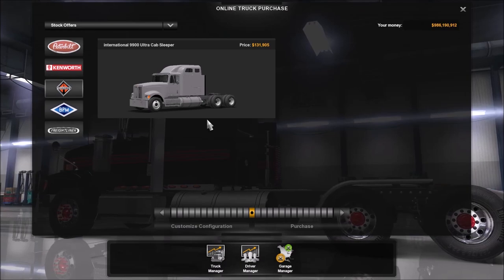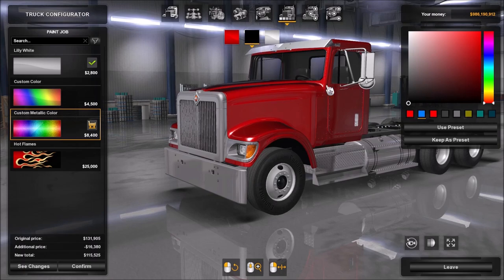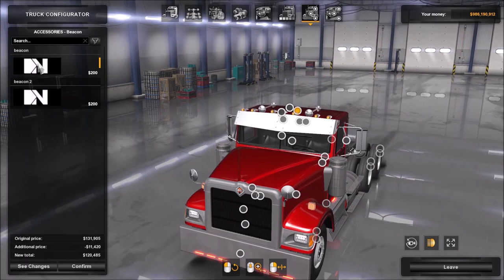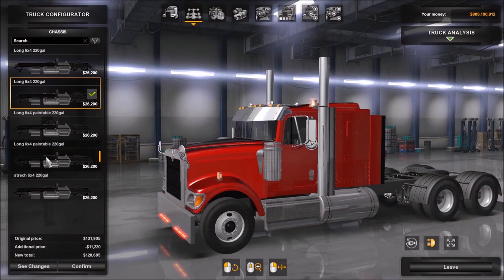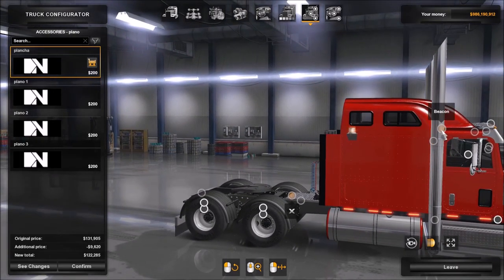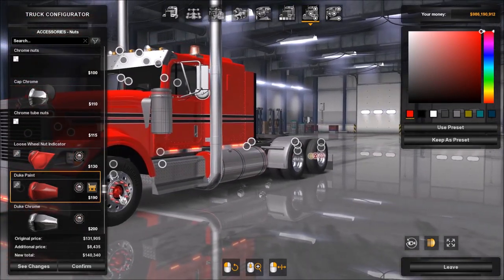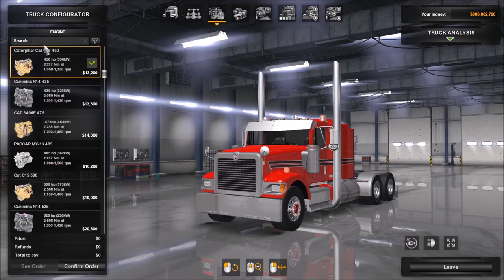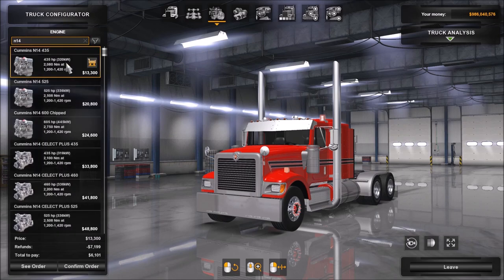ATS MOD REVIEWS #1 INTERNATIONAL 9900i by DN MODDING w COMMENTARY AMERICAN TRUCK SIMULATOR